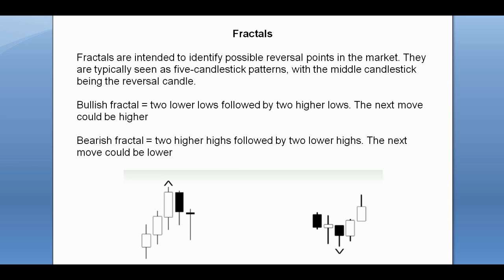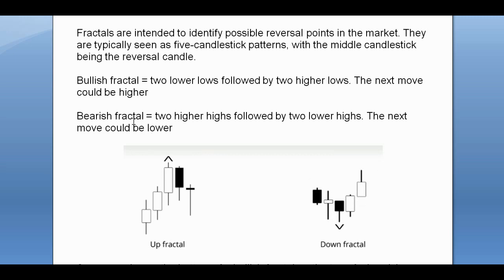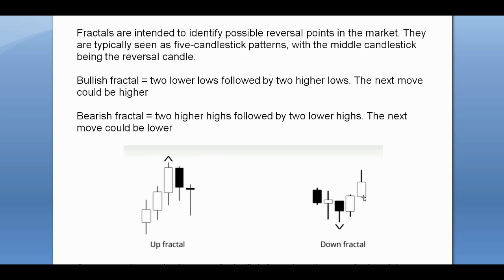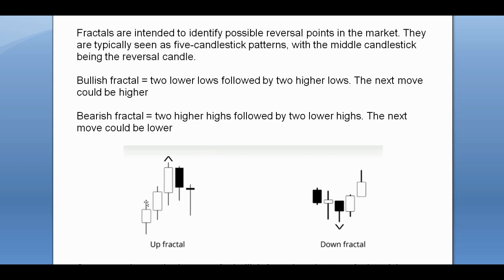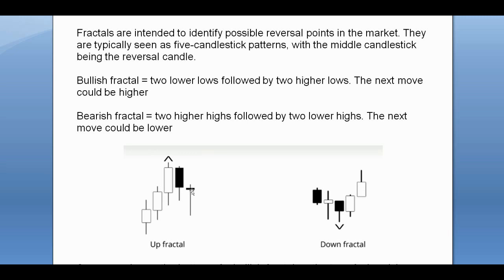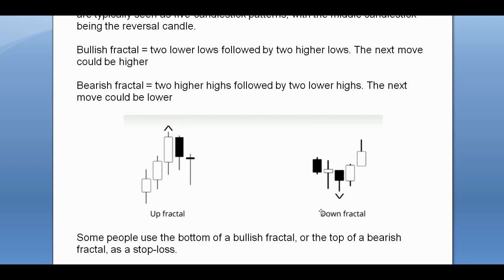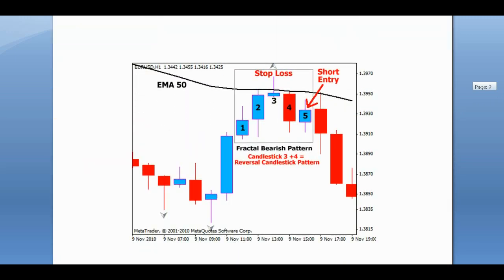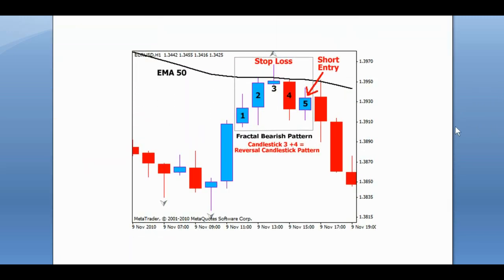Fractals Indicator Explained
Fractals Indicator Explained // Want more help from David Moadel?